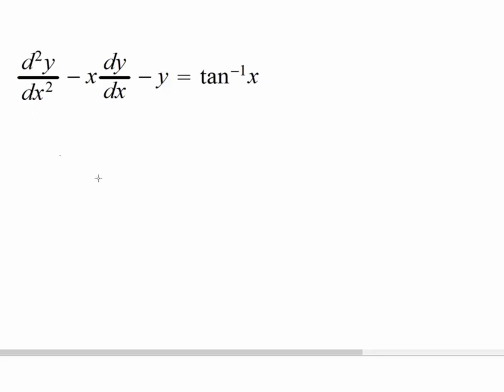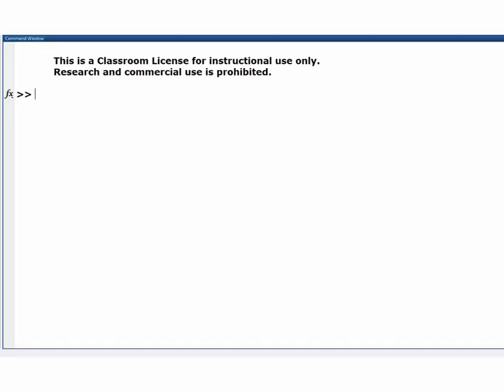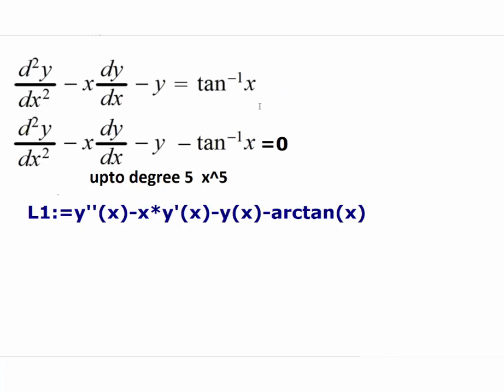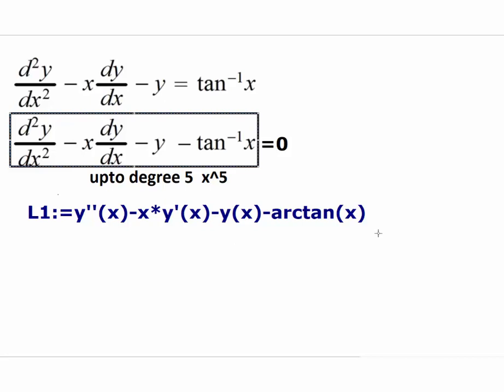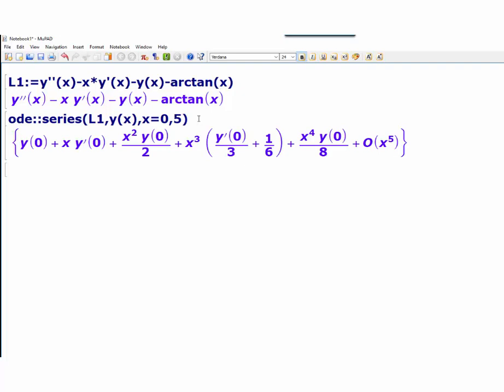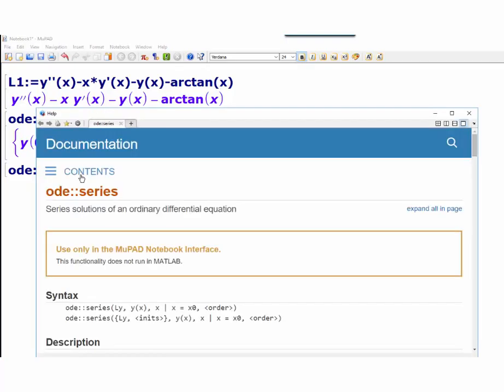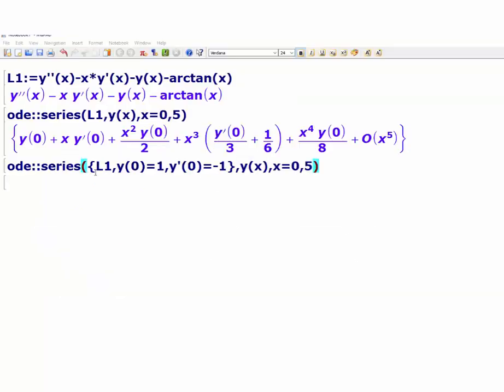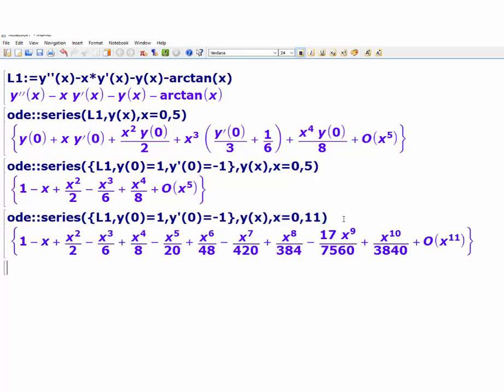Series Solution Mupad